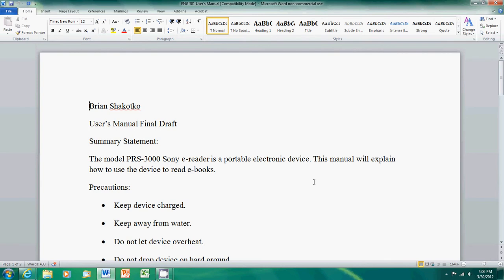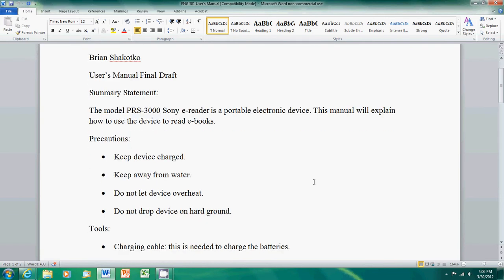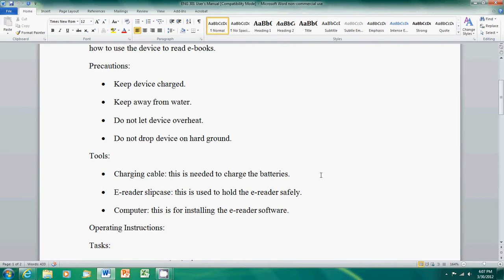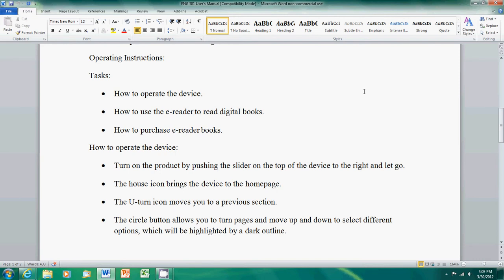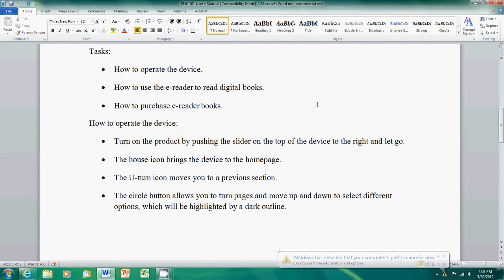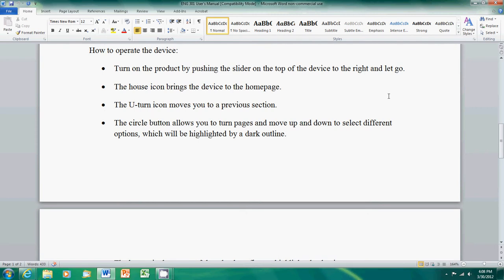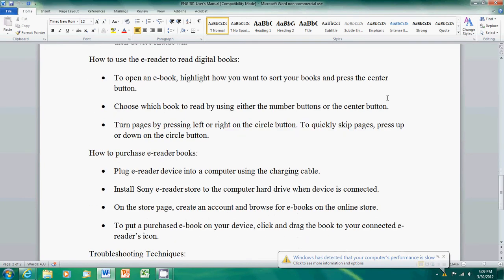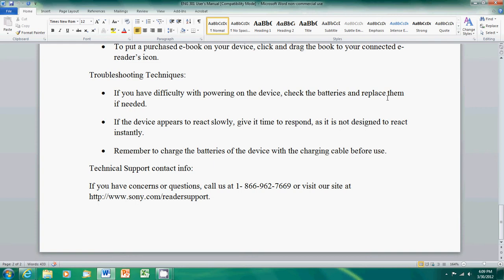TWC 421 Screencast.avi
Here is my screencast assignment for my TWC 421 class.